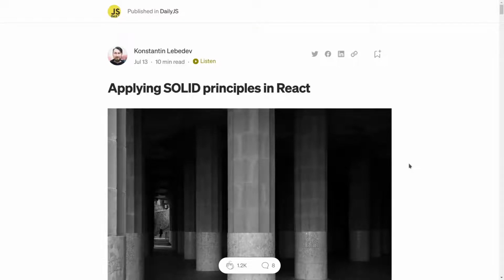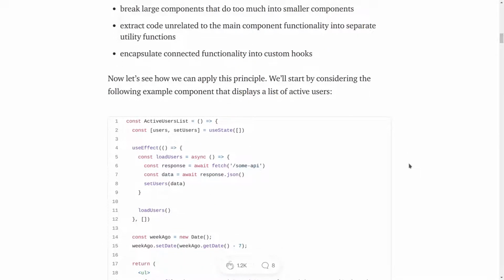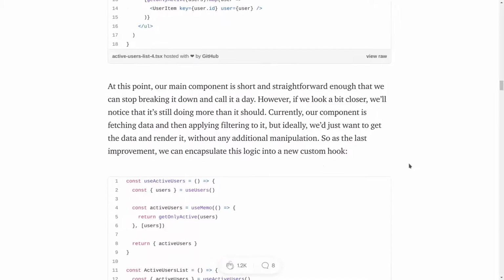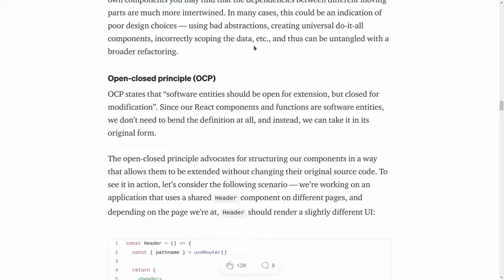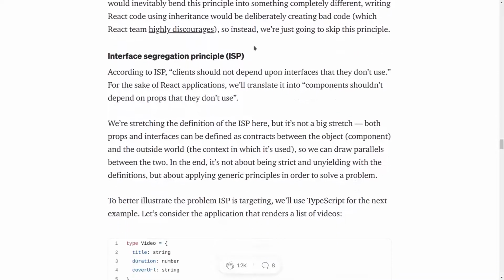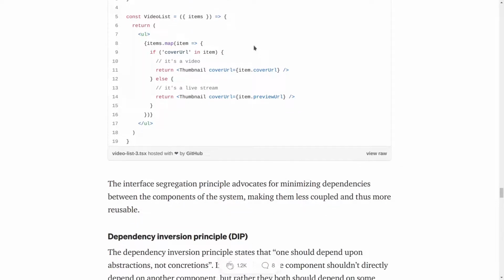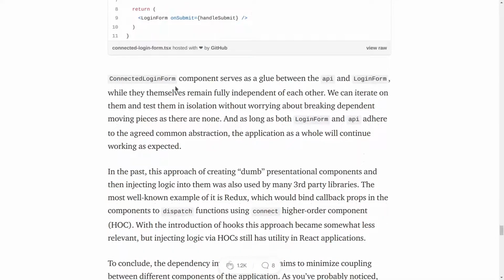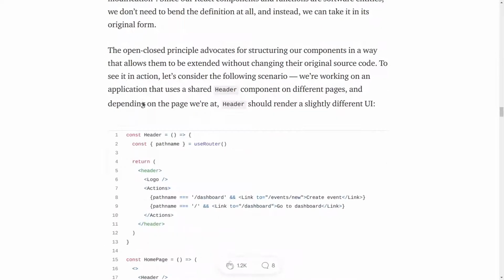Solid principles in React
Welcome in this video I tried to explain and understand how to use Solid principles in React